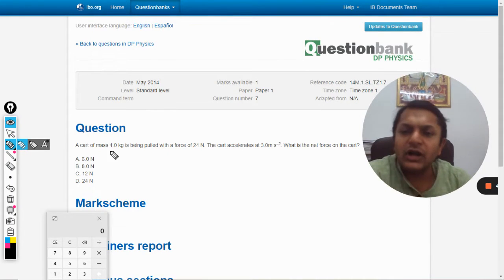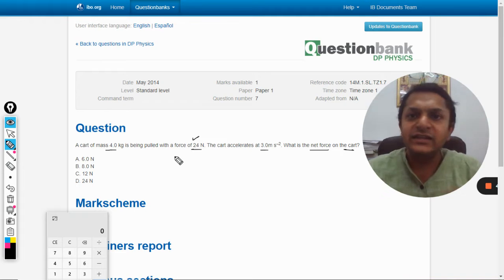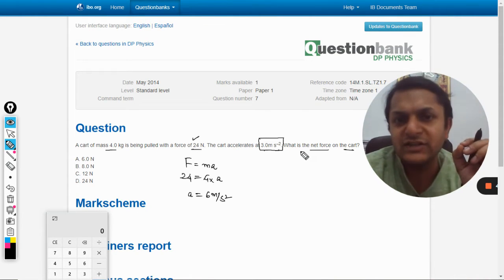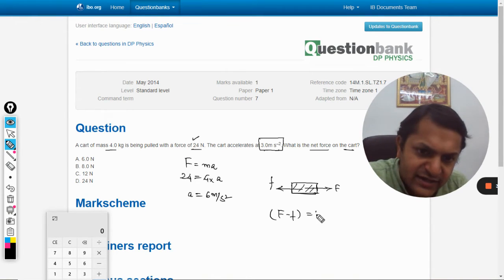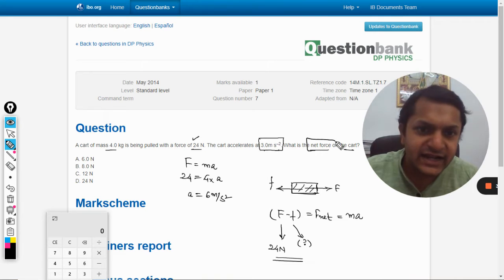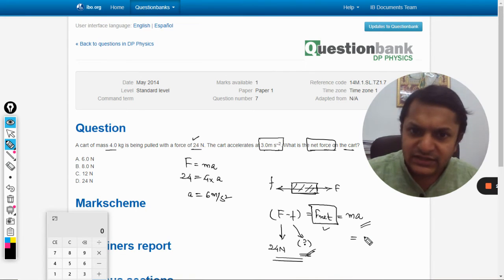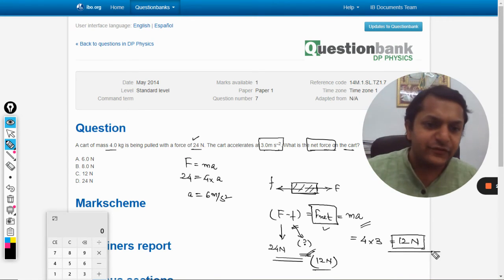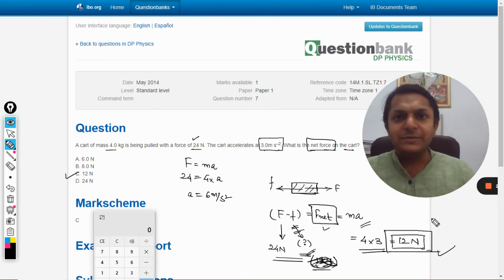A cart of mass 4.0 kg is being pulled with a force of 24 N. The cart accelerates at 3.0m s–2.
A cart of mass 4.0 kg is being pulled with a force of 24 N. The cart accelerates at 3.0m s–2. What is the net force on the cart?

C. 12 N
D. 24 N

Valid forever.!